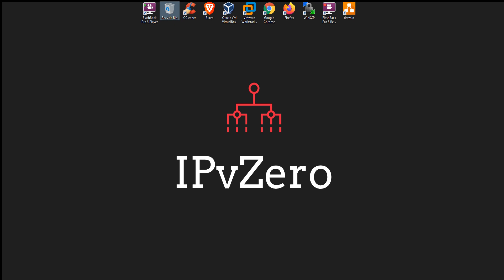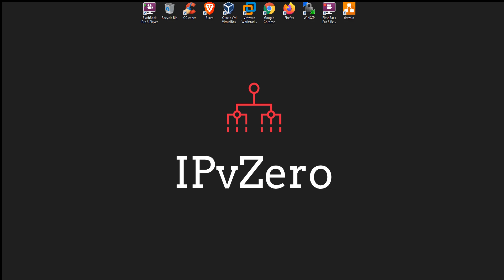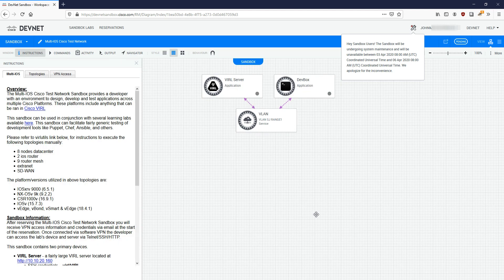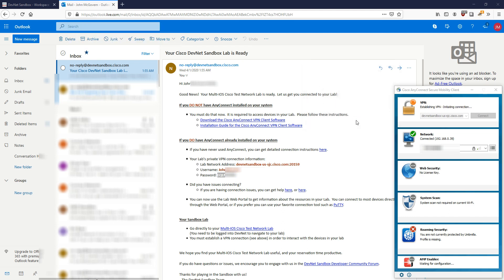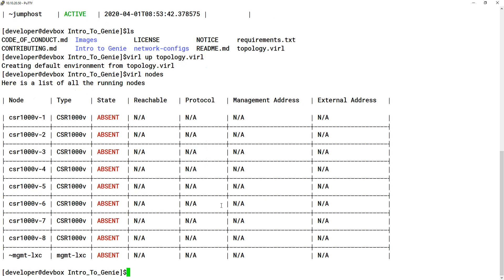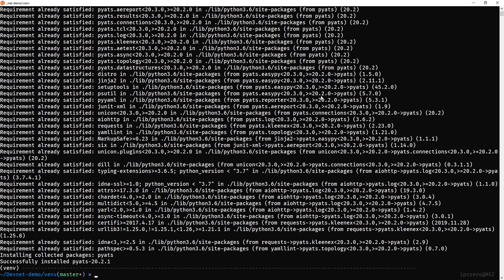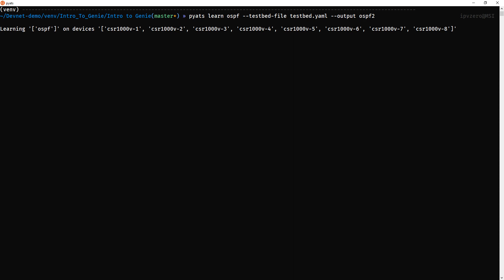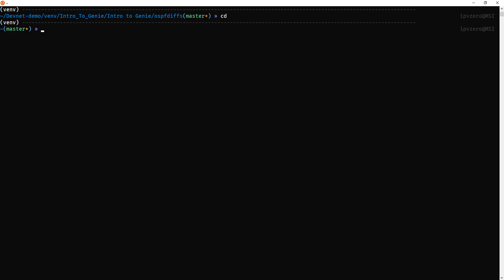IMPORTANT: You have FREE access to my Automation Lab Environment!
The lab environment which I used to create my Introduction to Genie video is now available to book for free within Cisco Devnet. Simply create a free account and get an 8 hour block all to yourself. Not enough? Just simply rebook another 8 hours. All credit goes towards Cisco Devnet and Stuart Clark. If you find this resource useful, follow them and say thanks